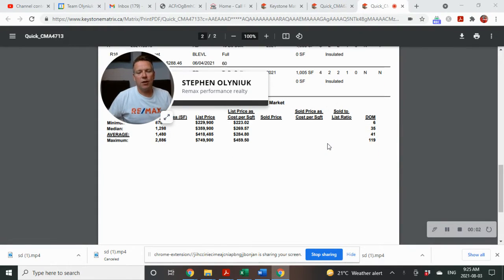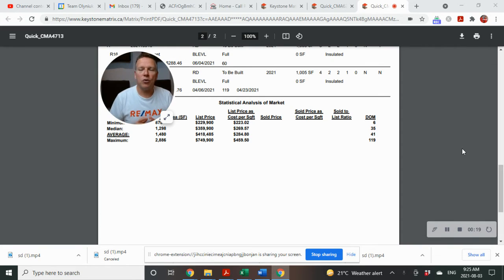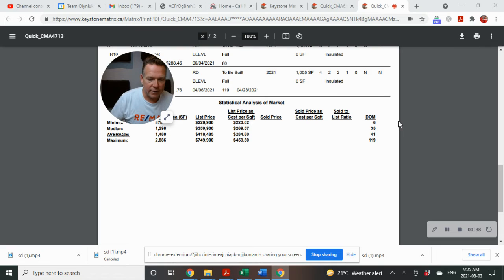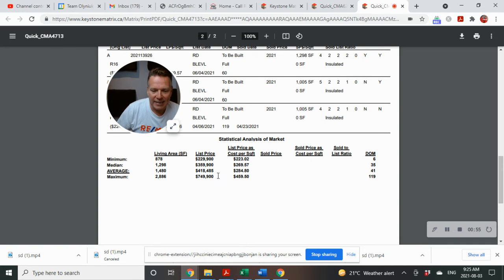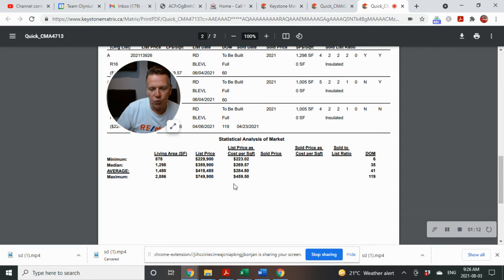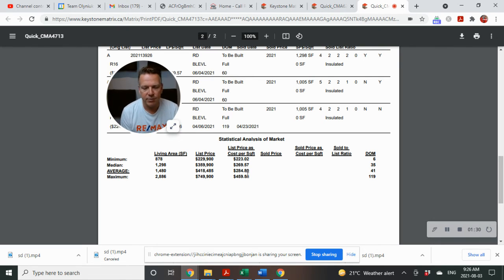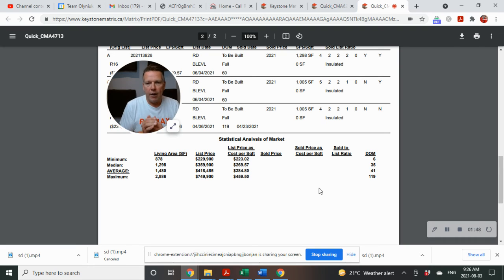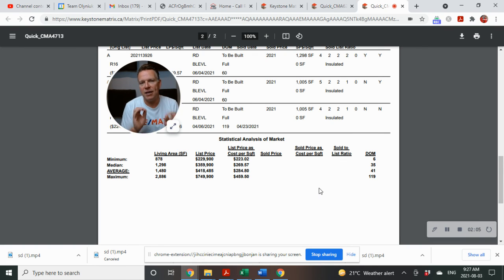How is the real estate market Kleefeld, Manitoba? Monthly Update August 3, 2021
How is the real estate market in Kleefeld,  Manitoba? What is you home worth now in Kleefeld, Manitoba?

Weekly Real Estate Market update for Kleefeld, Manitoba.

How many single detached homes are on Multiple Listings Search MLS ?
How many single detached homes came to market in the last 7 days?
How many single detached homes on MLS are new build construction?
How many singe detached homes are pending sale in the last 7 days?
How many singe detached homes have sold in the last 7 days?
What is the average list price?
What is the average sale or sold price?

Stephen Olyniuk
Alicia Olyniuk
Team Olyniuk
Re/Max Performance Realty
942 St Mary's Rd, Winnipeg, MB R2M 3R5

Winnipeg Real Estate News